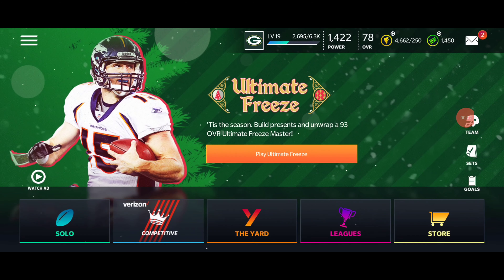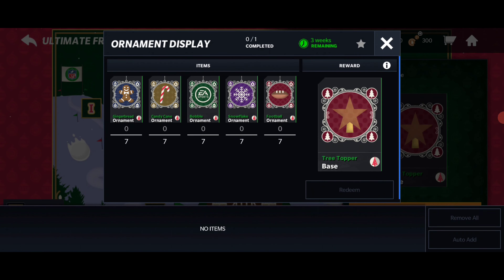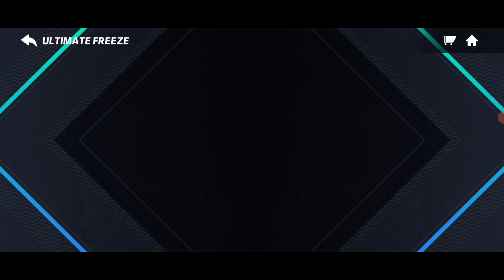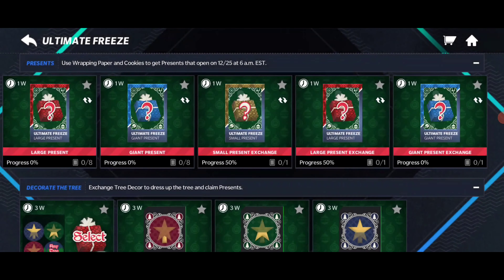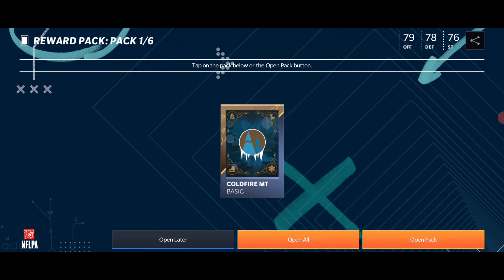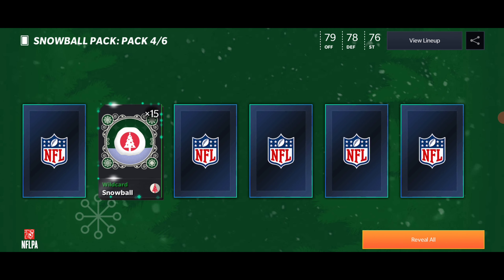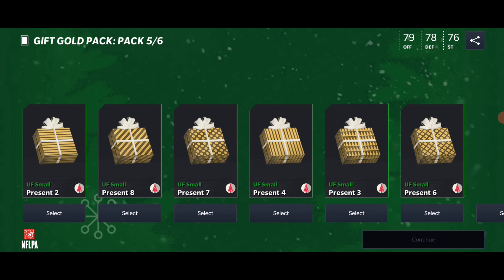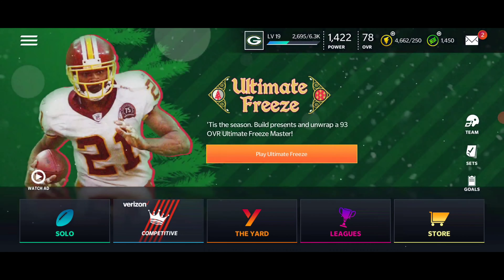ULTIMATE FREEZE PACKS/BREAKDOWN! MADDEN MOBILE 21 ULTIMATE FREEZE!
The Fridge